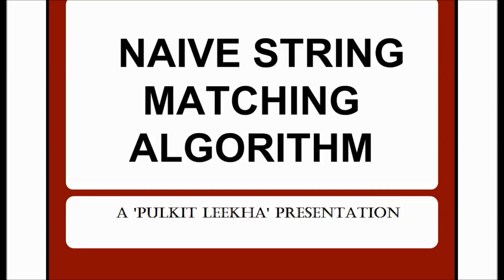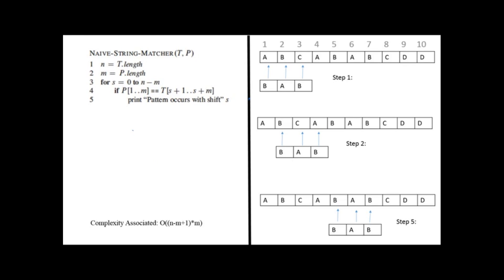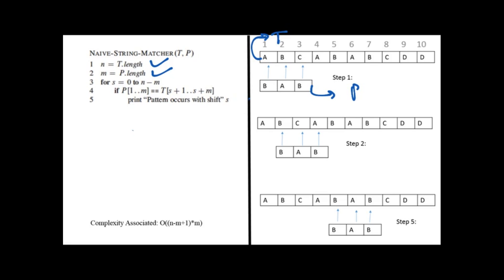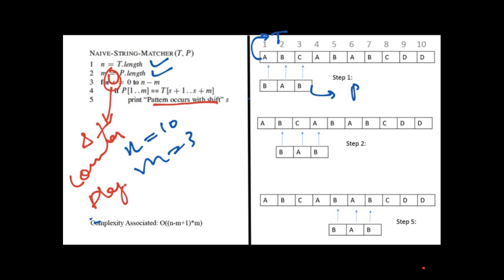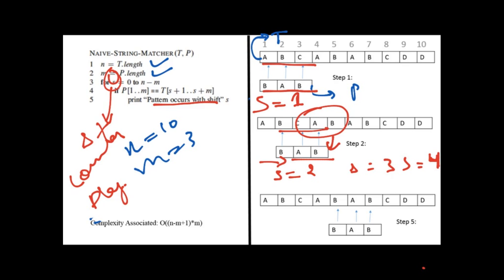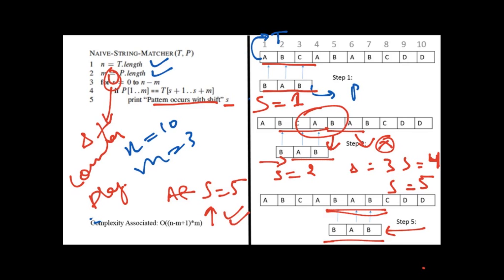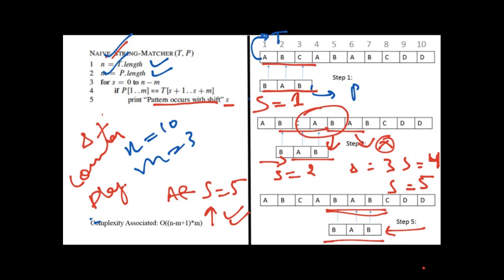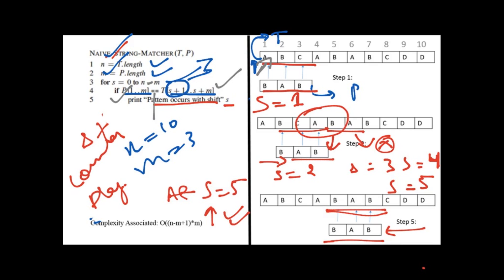Naive String Matching Algorithm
Video Credits:
Pulkit Leekha